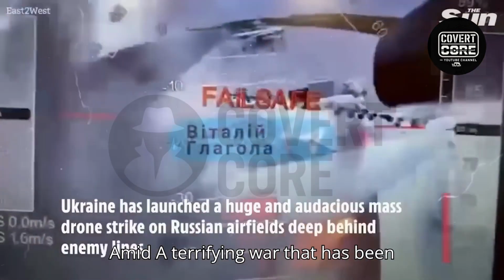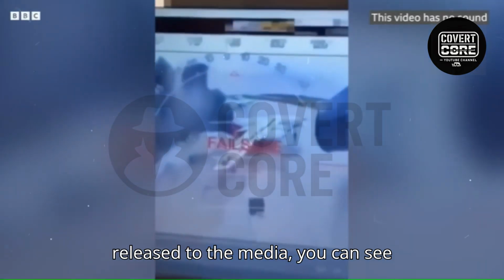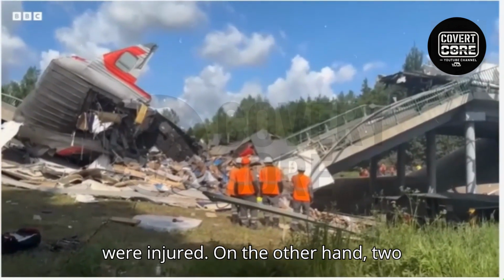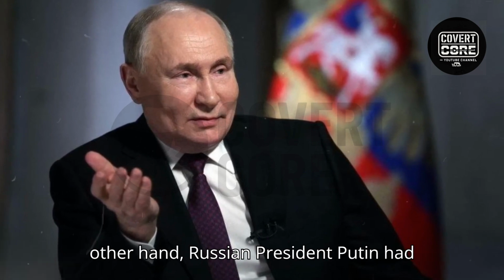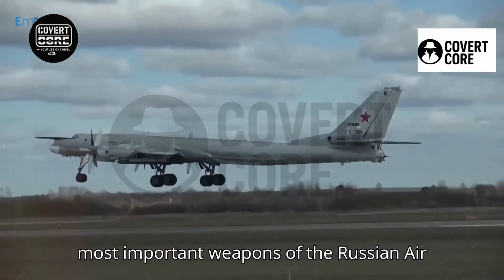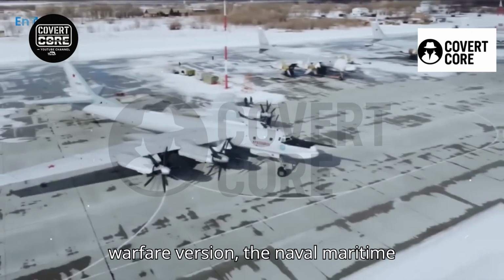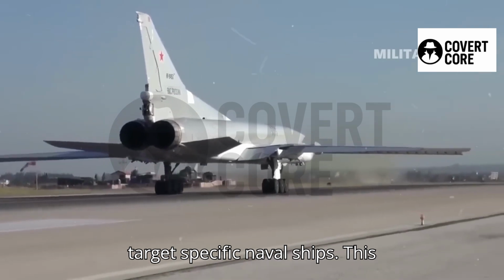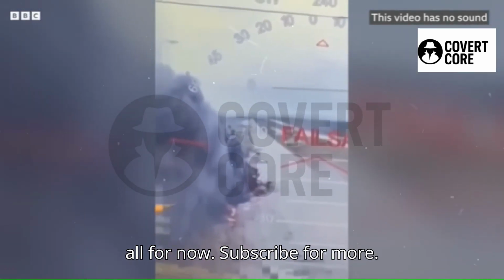Ukrainian Drones Strike Russian Airbases Unprecedented Attacks Deep Inside Russia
Ukrainian drones have reportedly launched an unprecedented wave of strikes on multiple Russian airbases, targeting key military infrastructure deep within Russia. In this video, we break down the latest developments, analyze the impact on Russia's military operations, and explore what this could mean for the ongoing conflict.

🔴 Topics Covered:

Locations and nature of the drone strikes

Ukrainian military strategy and escalation

Russia’s air defense failures

Potential global implications

📍 Stay updated with the latest in Ukraine-Russia conflict and geopolitical developments.